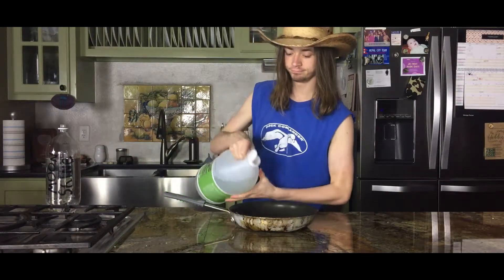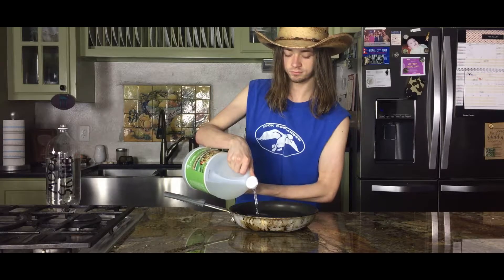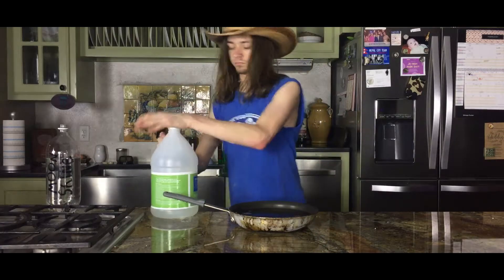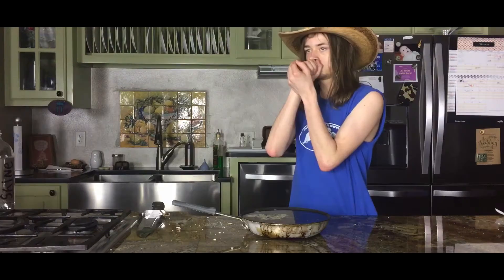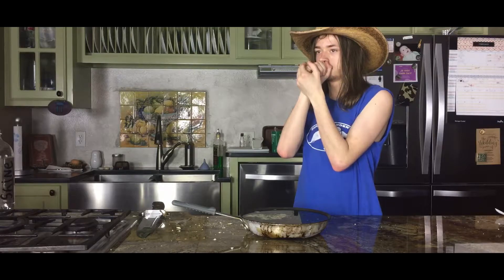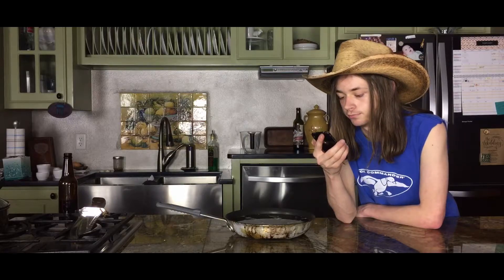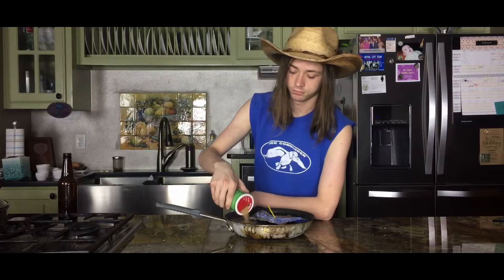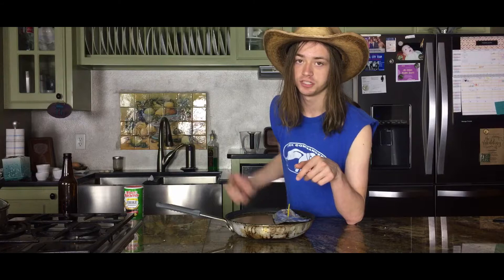CAJUN COOKING W/ Jebediah F***!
It’s probably meth...